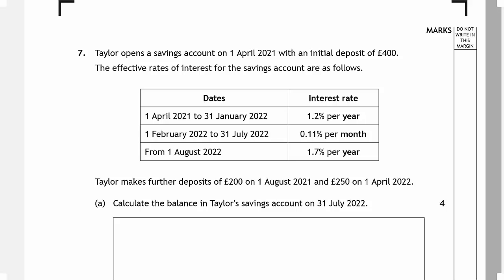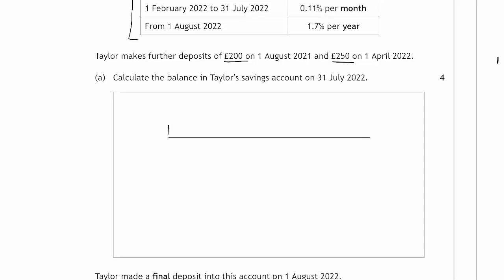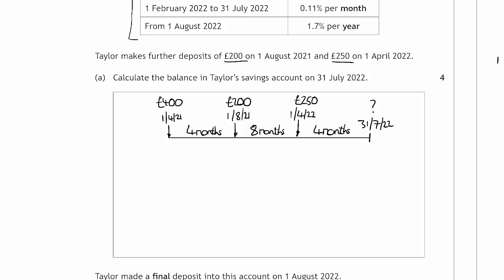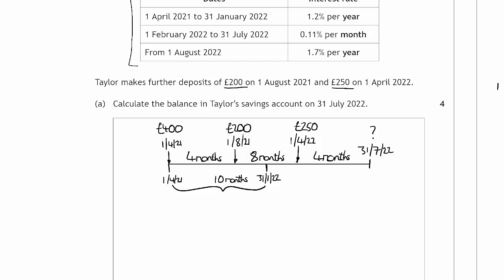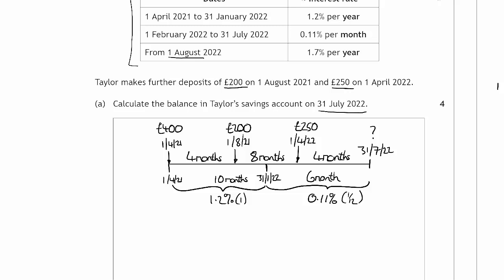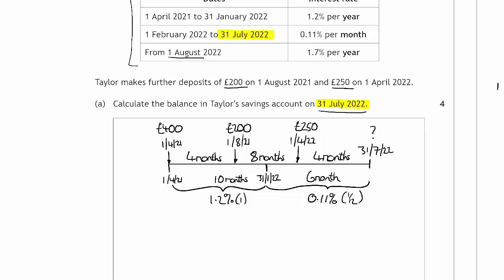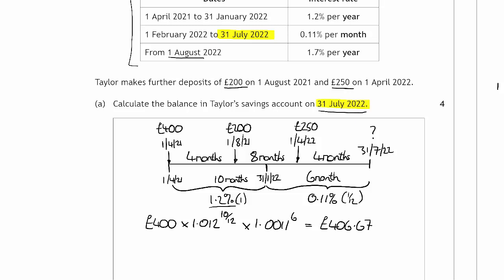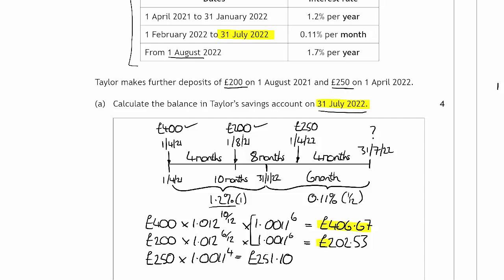Higher Applications of Maths 2023 Q7a Accumulated Value